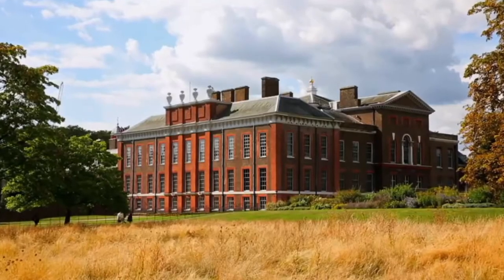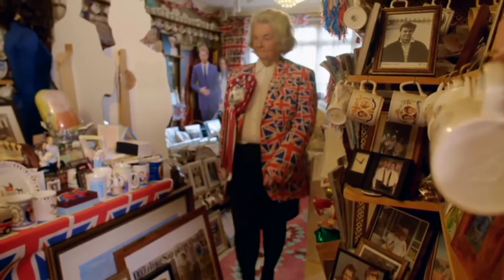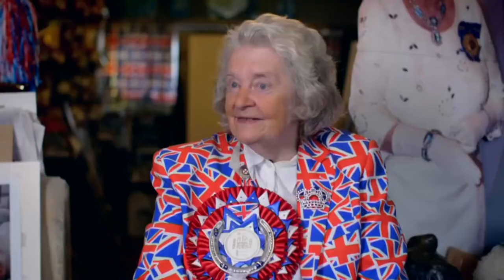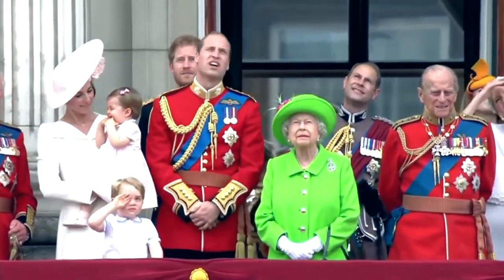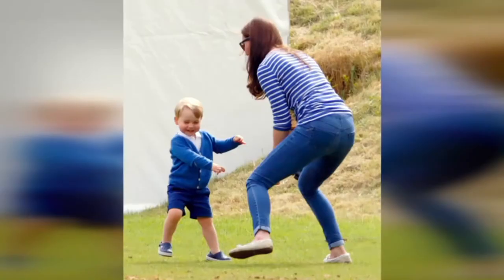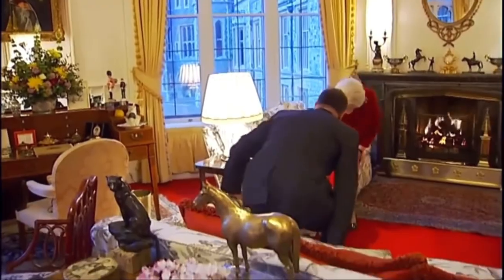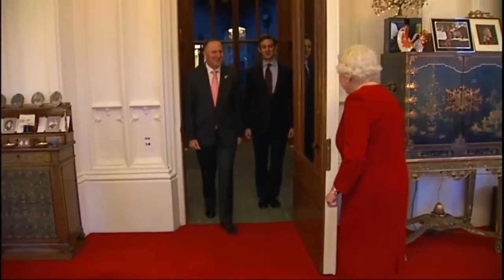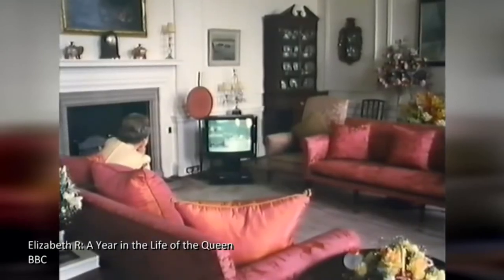Secrets Of The Royal Palace's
A look at a number of palaces in Britain that belong to the Royal family, such as Buckingham Palace, Sandringham House, Highgrove, and more.